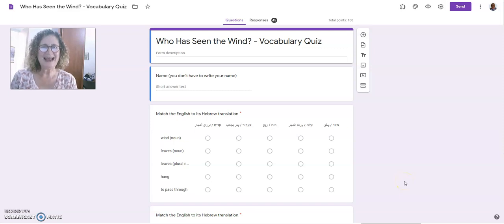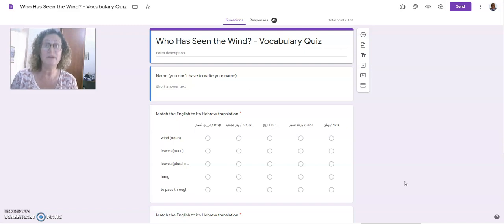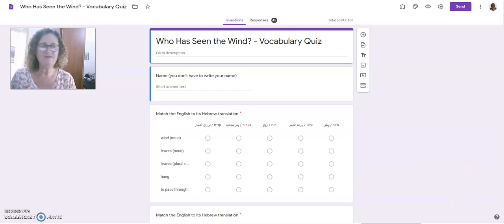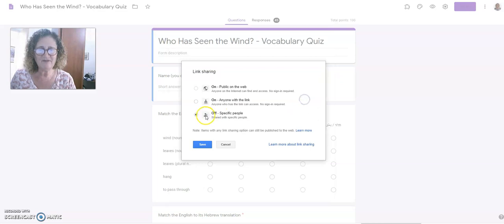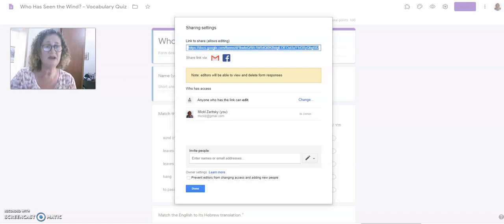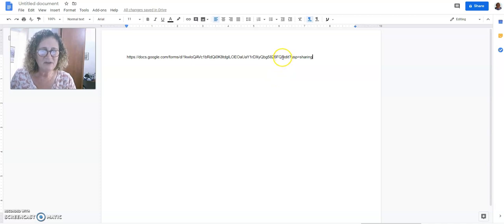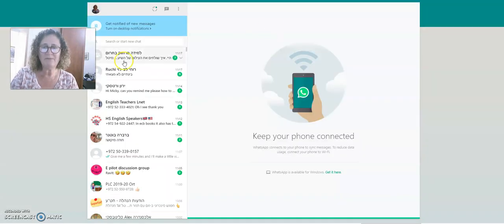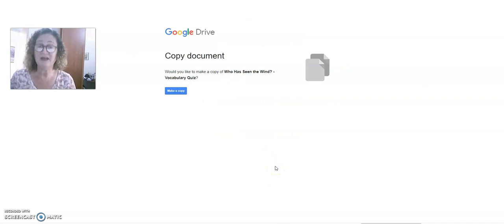google form - forced copy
Short video about sharing google forms